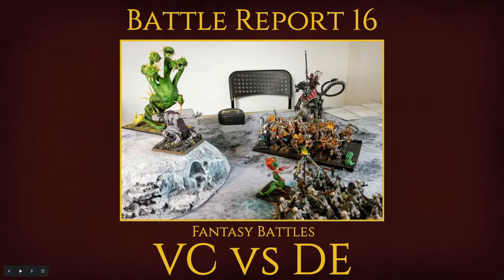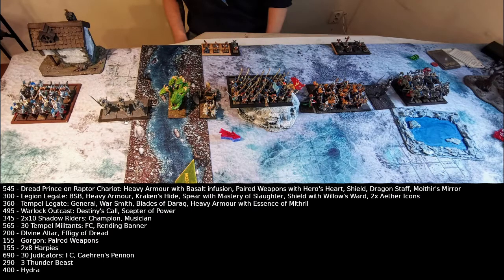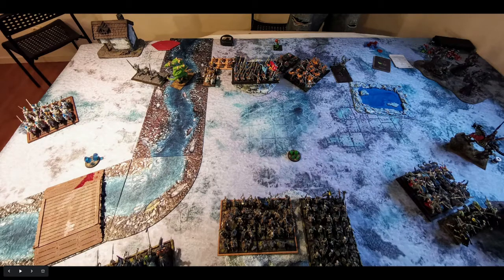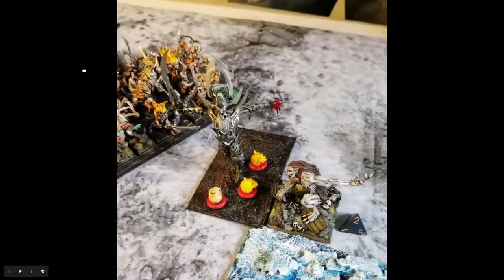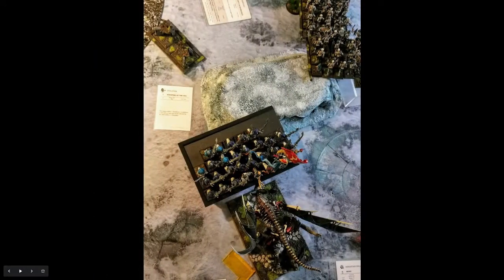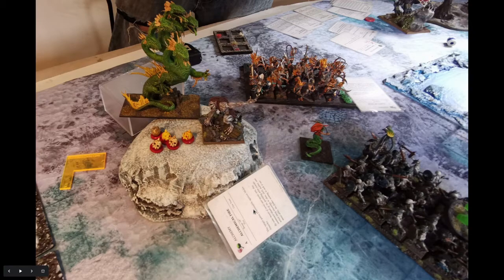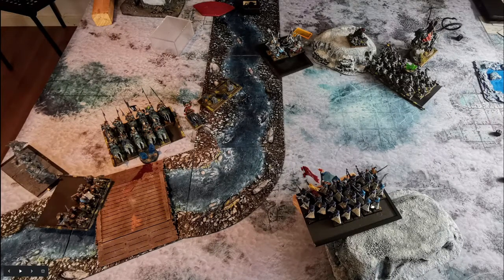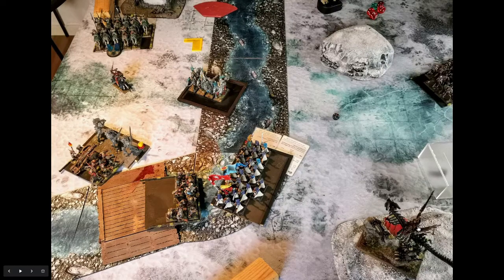Battle Report 16 - 5000 pts VC vs DE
Good evening! Another battle report, this time 5000 pts Fantasy Battles, Vampire Covenant vs the Dread Elves.

545 - Dread Prince on Raptor Chariot: Heavy Armour with Basalt infusion, Paired Weapons with Hero's Heart, Shield, Dragon Staff, Moithir's Mirror
300 - Legion Legate: BSB, Heavy Armour, Kraken's Hide, Spear with Mastery of Slaughter, Shield with Willow's Ward, 2x Aether Icons
360 - Tempel Legate: General, War Smith, Blades of Daraq, Heavy Armour with Essence of Mithril
495 - Warlock Outcast: Destiny's Call, Scepter of Power
345 - 2x10 Shadow Riders: Champion, Musician
565 - 30 Tempel Militants: FC, Rending Banner
200 - DIvine Altar, Effigy of Dread
155 - Gorgon: Paired Weapons
155 - 2x8 Harpies
690 - 30 Judicators: FC, Caehren's Pennon
290 - 3 Thunder Beast
400 - Hydra

850 – Vampire Count on Great Monstrous Revenant: Wizard Adept (Occultism), Lance of Cleaning Light, Legend of the Black King, Shield, Cursed Medallion, Obsidian Rock, BotD: Monster Hunter
835 – Vampire Count on Skeletal Steed: General, The Dead Arise, Wizard Adept (Occultism), Reaper’s Harvest, Shield, Talisman of Shielding, Lucky Charm, BotD: Crimson Rage
255 – Necromancer  Wizard Adept (Evocation), Magical Heriloom
150 – 21 Zombies: Standard, Musician
615 – 40 Ghouls: Champion
398 – 46 Skeletons: FC, Legion Standard
110 – 2 Bat Swarms
345 – 1 Varkolak
100 – 2 Great Bats
500 – 1 Shrieking Horror
472 – 11 Barrow Knights: FC, Banner of Speed
185 – 5 Spectral Hunters
185 – 5 Spectral Hunters